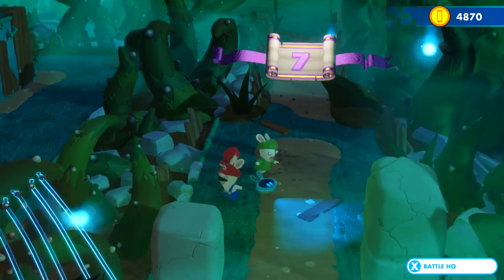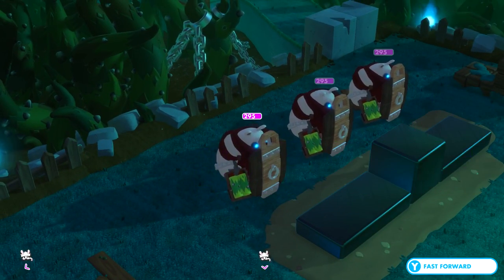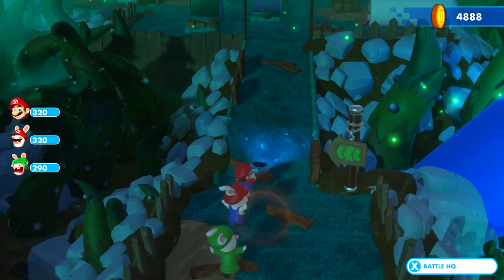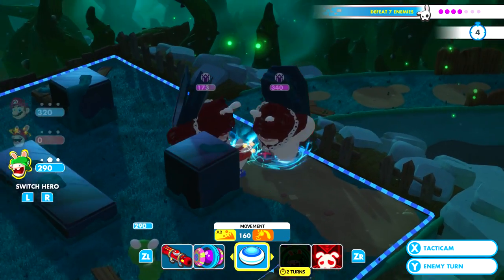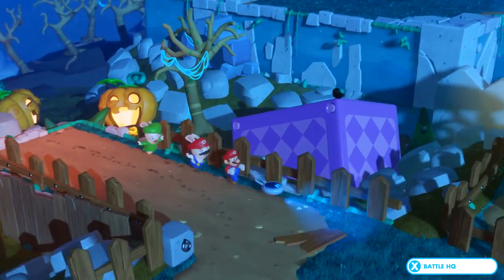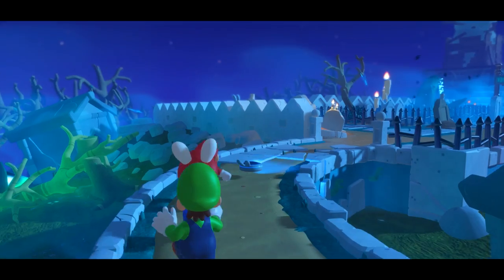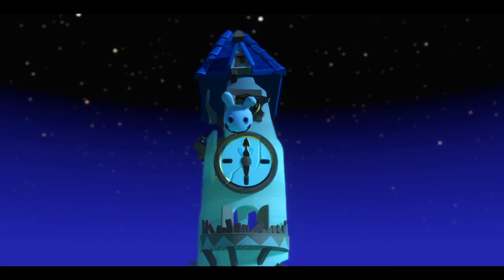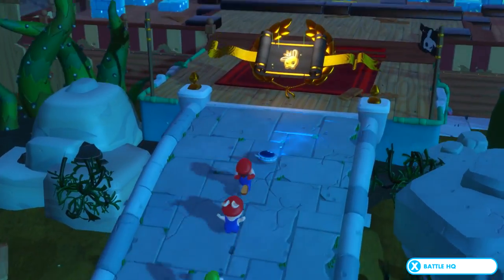[14] The Clocktower and The Moon Gate! (Let's Play Mario + Rabbids Kingdom Battle)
Let's Play Mario + Rabbids Kingdom Battle! Its a zany mashup of XCOM, Mario, and Rabbids, and its a surprising amount of fun! Join Ghost, Mario, Luigi, Yoshi, Peach and their Rabbid counterparts on this wacky adventure!